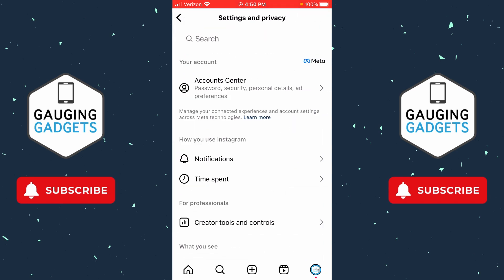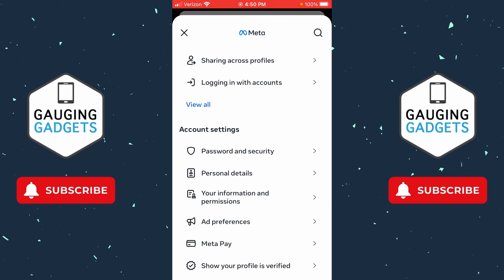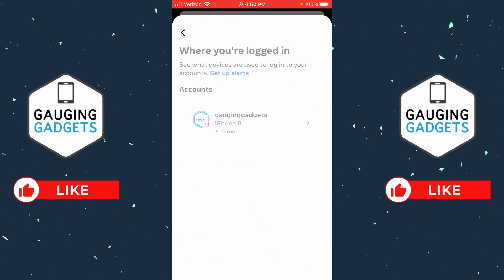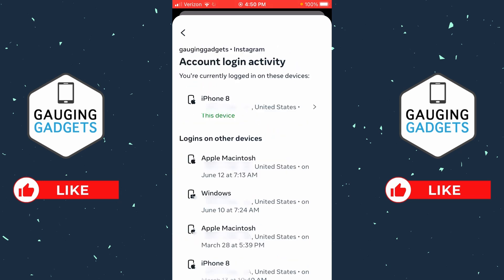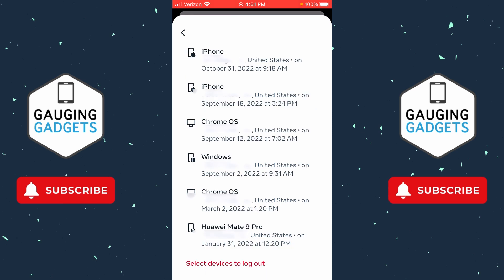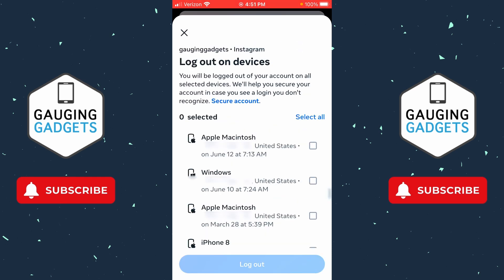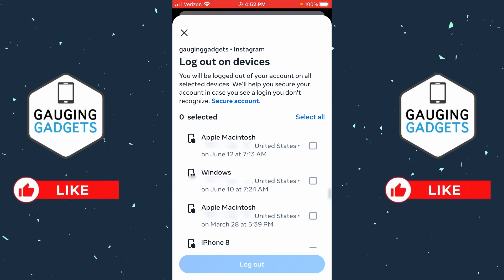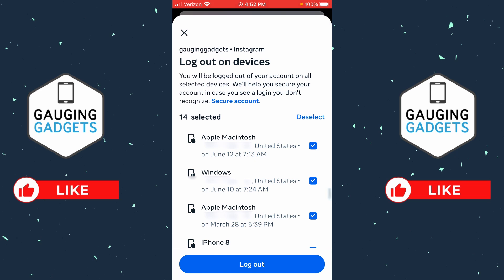How to Logout of Instagram On All Devices - 2024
How to log out of Instagram on all devices? In this tutorial, I show you how to log out of Instagram on all devices. Logging out of all devices can be a great way to stop hackers from having access to your Instagram account. It can also ensure you're Instagram account is not logged in anywhere else.

Follow the steps below to logout of Instagram on all devices:
1. Open the Instagram app on your iPhone or Android phone.
2. Navigate to your Instagram profile.
3 Open the menu by selecting the 3 horizontal lines in the top right of your profile.
3. In the menu select settings & privacy.
4. Select Account center.
5. Select Password and security.
6. Scroll down and select Where you're logged in.
7. Scroll to the bottom and choose Select devices to log out.
8. Choose Select all to select all devices.
9. Select Log out.
10. Confirm you want to logout of Instagram on all devices by selecting Log Out.